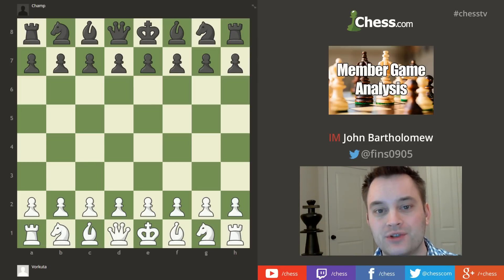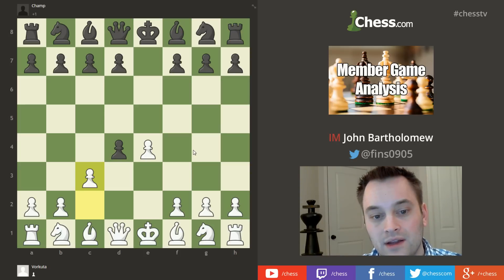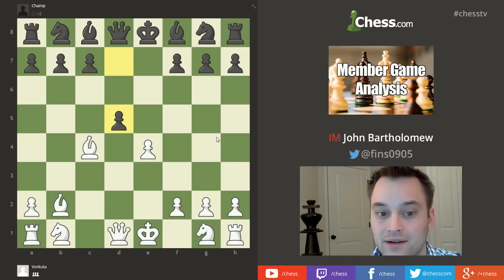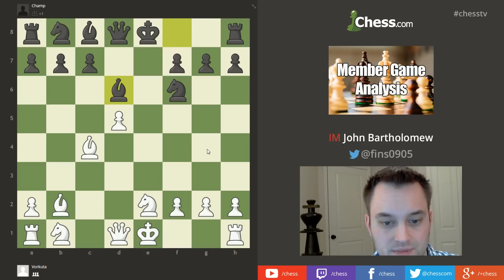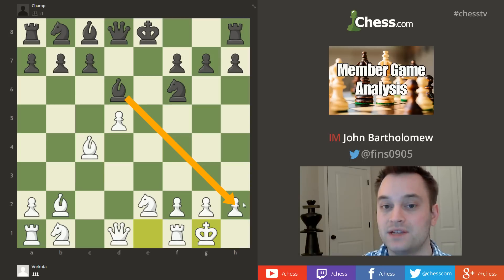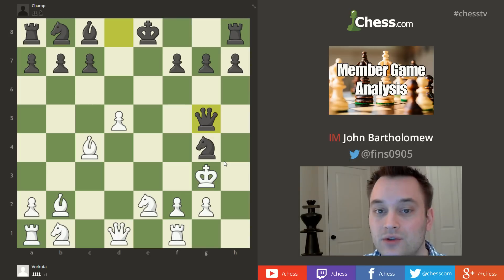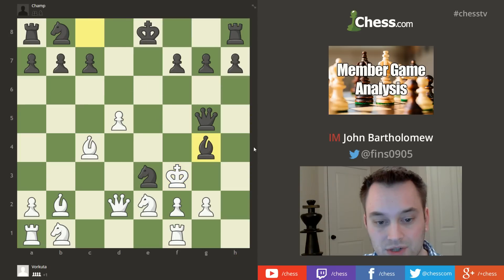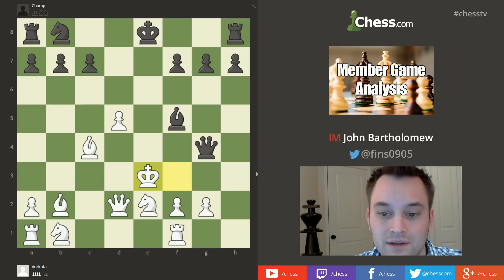Chess.com Member Game Analysis: Vorkuta vs. Champ (Danish Gambit)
IM John Bartholomew analyzed a Danish Gambit game played on Chess.com between Vorkuta (White) and Champ (Black). Time control was 10+0.

PGN:
[Event "Live Chess"]
[Site "Chess.com"]
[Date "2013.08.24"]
[Round "?"]
[White "Vorkuta"]
[Black "Champ"]
[Result "0-1"]
[ECO "C21"]
[WhiteElo "1565"]
[BlackElo "1578"]
[PlyCount "30"]
[EventDate "2013.??.??"]

1. e4 e5 2. d4 exd4 3. c3 dxc3 4. Bc4 cxb2 5. Bxb2 d5 6. exd5 Nf6 7. Ne2 Bd6 8.O-O Bxh2+ 9. Kxh2 Ng4+ 10. Kg3 Qg5 11. Qd2 Ne3+ 12. Kf3 Bg4+ 13. Ke4 Bf5+ 14.Kf3 Qg4+ 15. Kxe3 Qe4# 0-1